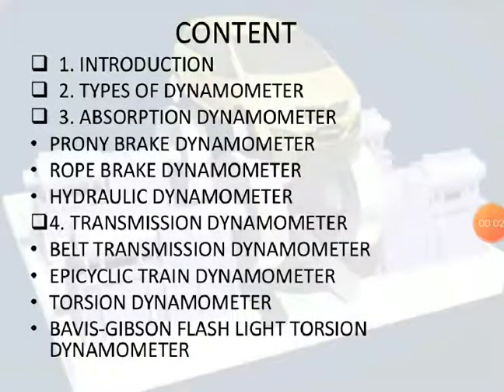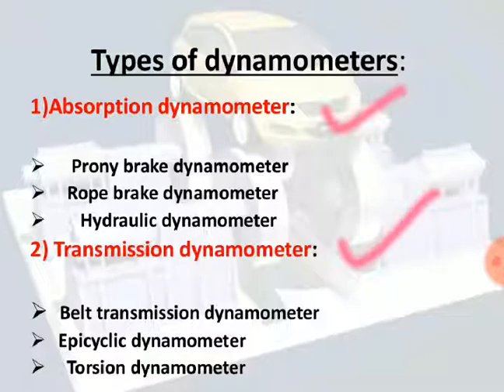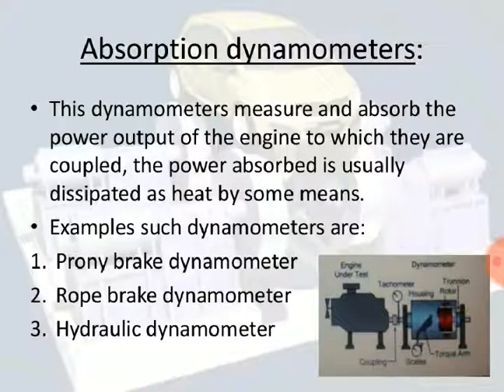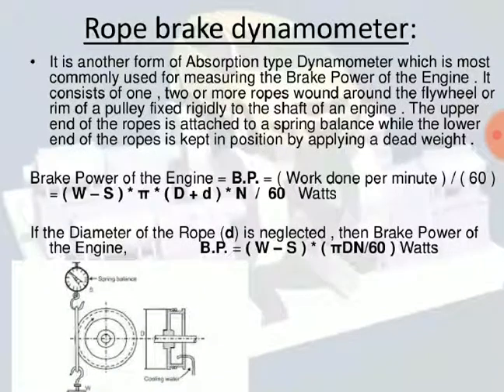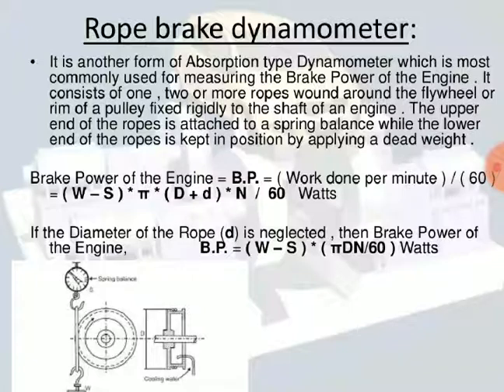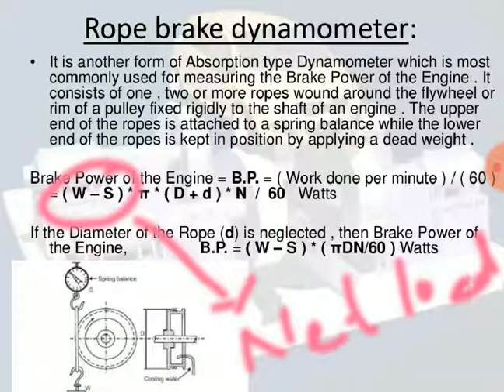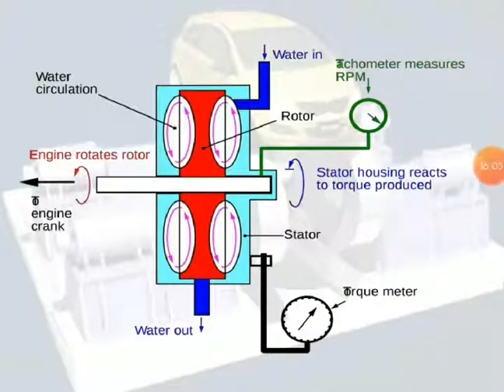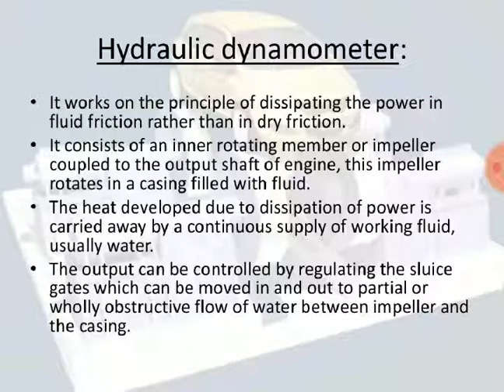TOM || Dynamometer- Definition_Types & Mechanism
In this video lecture, dynamometer definition,types with explanation of each is being discussed.